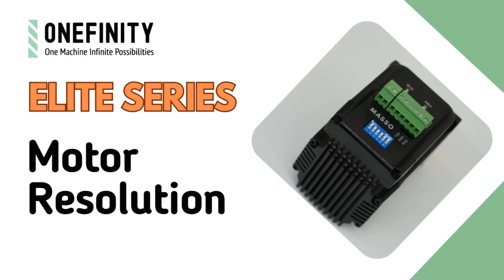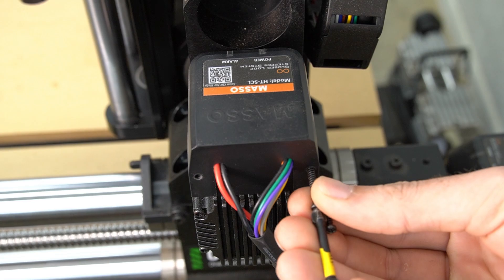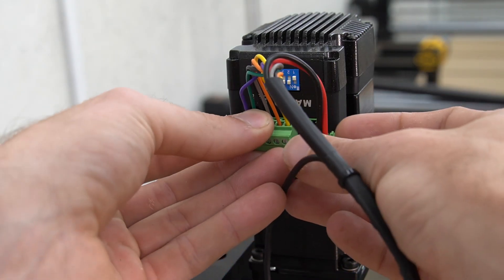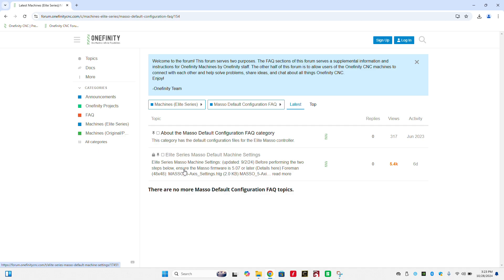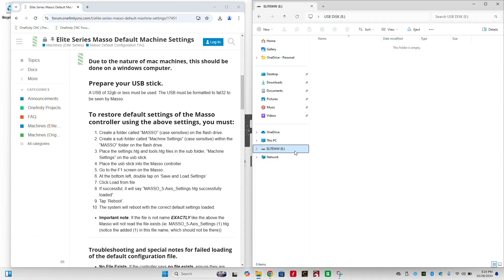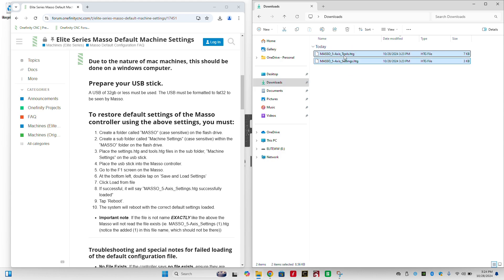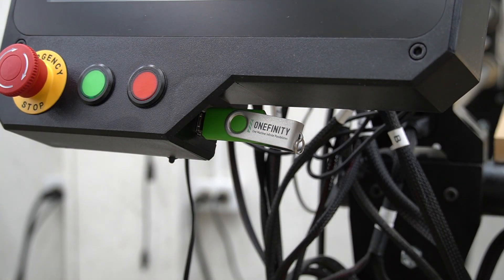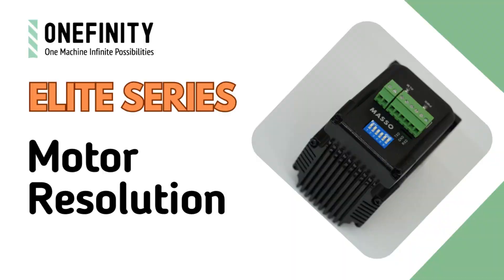Onefinity Elite Series MASSO Motor Resolution Update Service Bulletin Video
We are thrilled to announce a significant enhancement to the Onefinity Elite series CNC machines with a service bulletin regarding our Masso stepper motor resolution. After two years of feedback, testing, and collaboration with our partners at Masso, community feedback, and internal testing, we are adjusting the stepper motor resolution from 400 steps per revolution to 2000 steps per revolution.

This upgrade delivers remarkable improvements in the quality and finish of arcs and curves. You’ll notice that your projects will have a more refined appearance, thanks to the finer resolution that allows for more precise movements. Whether you're crafting intricate designs or simple cuts, the enhanced stepper motor resolution ensures that every detail is captured with impeccable accuracy.

*Quiet and Smooth Operation*

One of the standout benefits of this upgrade is the noticeable reduction in noise during operation when both the X and Y motors are engaged at the same time. With the new settings, your Onefinity Elite machine operates much more quietly, creating a more pleasant work environment. Additionally, the motion of the machine is incredibly smooth, providing a premium user experience that can make your CNC routing feel effortless.

*Torque Remains Unaffected*

Many users might worry that increasing resolution could impact the machine’s torque. We’re pleased to report that there is no visible loss in torque at these new settings regardless when used with a router or spindle. This means you can continue to tackle your projects with confidence, knowing that the performance you’ve come to expect from Onefinity remains intact.

*Commitment to Improvement*

This resolution change is the result of extensive internal testing and invaluable feedback from our user community. Over the past two years, we have actively listened to your thoughts on our forums, ensuring that we understand your needs and challenges. Working closely with our partner, Masso, and thousands of hours of internal testing, we’ve been able to optimize these settings, reinforcing our commitment to providing the best hobby CNC available on the market today.

*Continuous Adaptation and Enhancement*

At Onefinity, we believe in constant improvement. This upgrade is just one example of how we are dedicated to adapting our current and future product lines to give you the best value, product, and support possible.  While these changes sometimes take some time, this time allows us to ensure we're able to provide We’re committed to listening to our customers and evolving our machines to meet your needs.

With this resolution change, we are excited to take the Onefinity Elite series to new heights. The enhanced quality, quieter operation, and smooth motion will elevate your CNC routing experience. We’re proud to provide a machine that continues to meet and exceed the expectations of hobbyists and professionals alike.

*Thank you for being a part of the Onefinity community. We can’t wait to see the amazing projects you create with your upgraded machine!*

*What if your machine hasn't shipped?*

All Elite Masso machines and IPP rails with motors shipped after 10/24/24 will have these settings preinstalled on the Masso and the motor dip switches preconfigured for the 2000 pulse per revolution.  No changes will be necessary.

**This will overwrite any changes you've made to defaults (like tool setter position or custom tools)